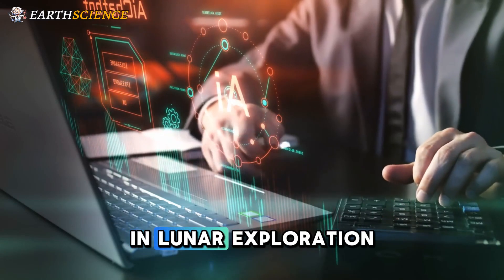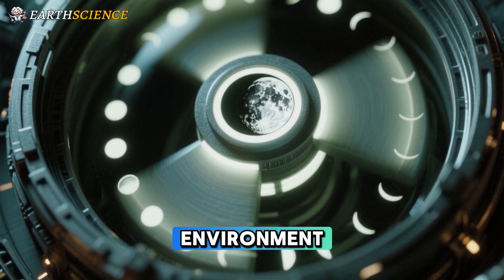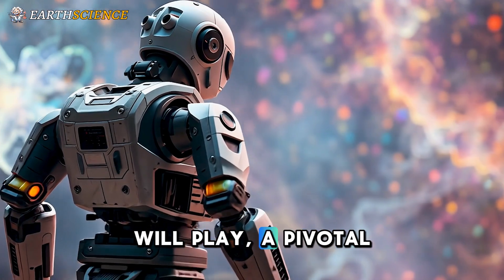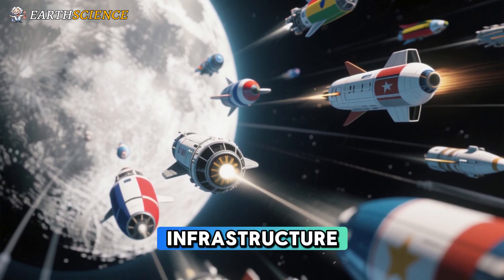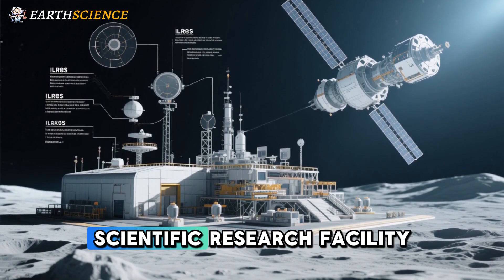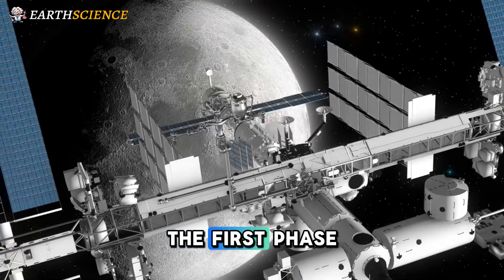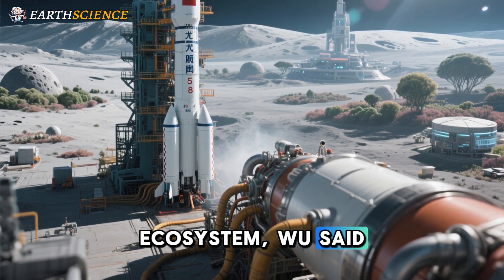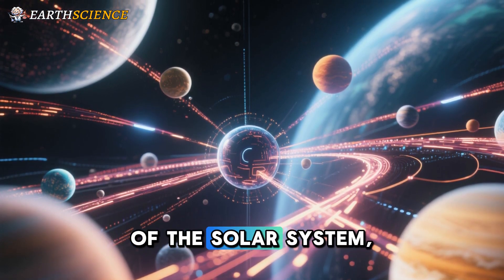Moon Landing: China unveils plans to Build Nuclear Reactor Power on the Moon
The Moon Landing remains a monumental milestone in human history, sparking renewed interest in lunar exploration as nations push the boundaries of space technology. Programs like NASA's Artemis programme aim to establish a sustainable lunar base, returning astronauts to the Moon by 2025. Meanwhile, the China space program is forging an ambitious path with the International Lunar Research Station (ILRS), a visionary outpost near the lunar south pole. This initiative integrates cutting-edge solar arrays and a nuclear reactor to ensure reliable power for long-term scientific missions. By harnessing advanced technologies, these efforts are redefining humanity’s presence on the Moon, enabling research in lunar geology, resource extraction, and sustainable construction. The ILRS, a collaborative endeavor, highlights the global race to build infrastructure beyond Earth, blending innovation with international cooperation. As lunar exploration accelerates, the Moon is becoming a hub for scientific discovery and a stepping stone for future deep space missions, solidifying its role as the next frontier in space exploration.